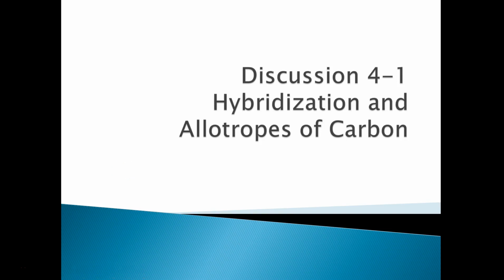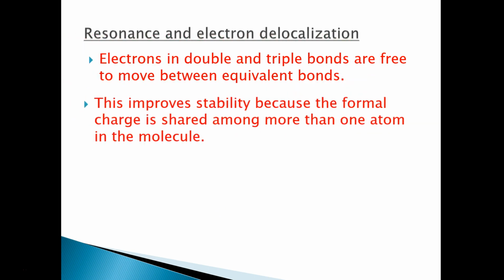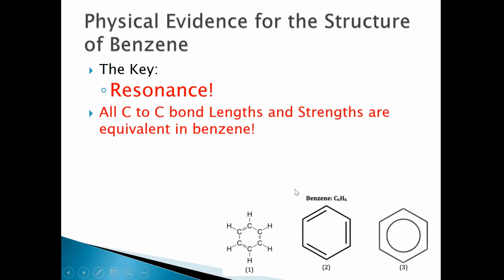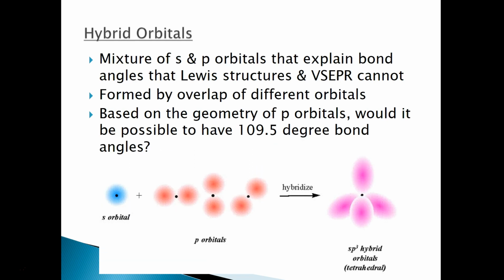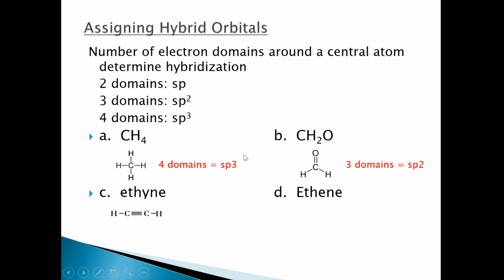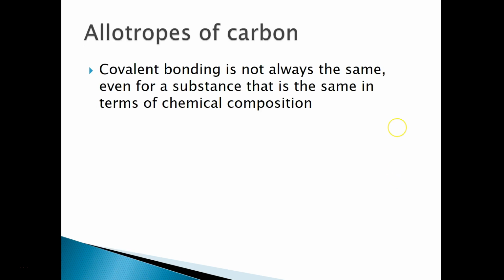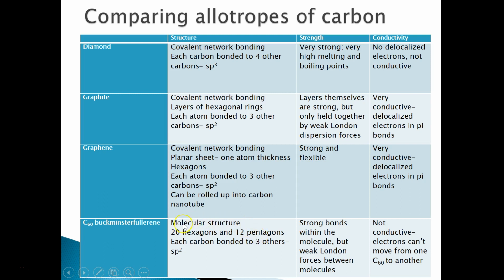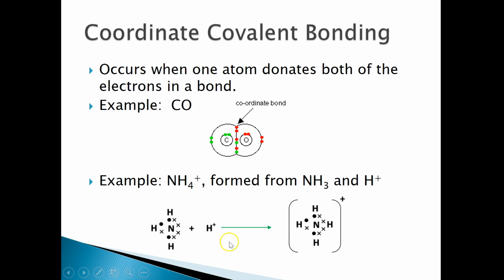Discussion 4-1 Resonance, Hybridization and Allotropes HL ONLY